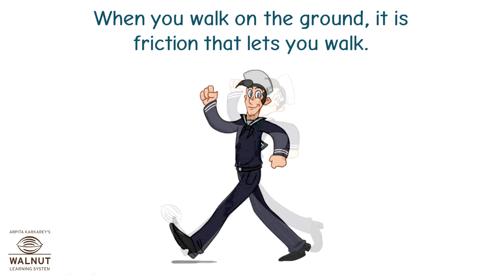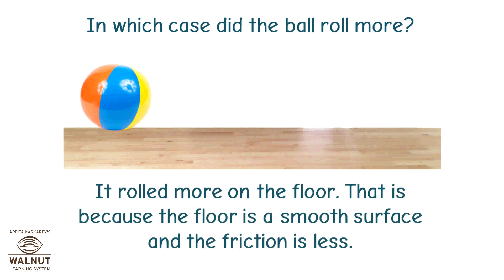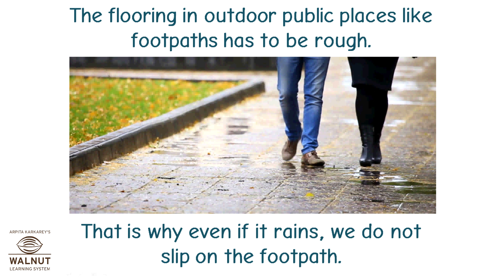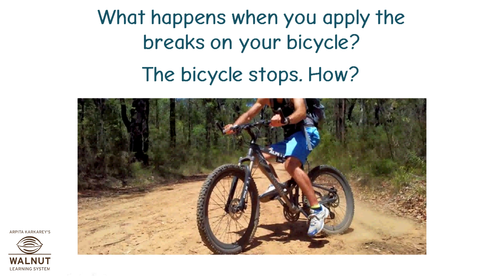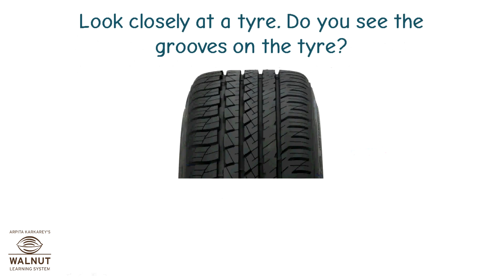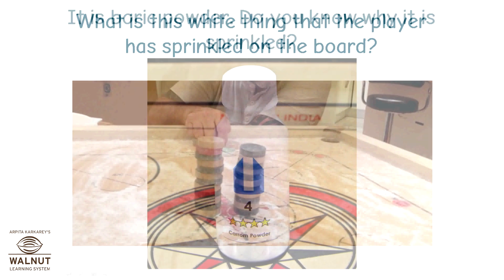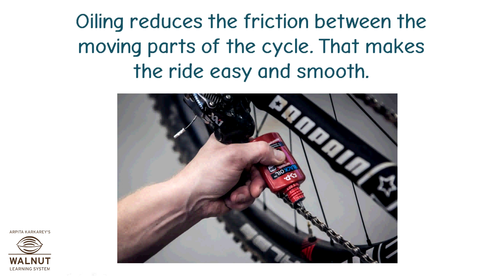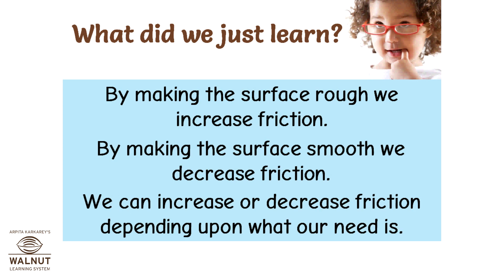6 Science - Force - Friction